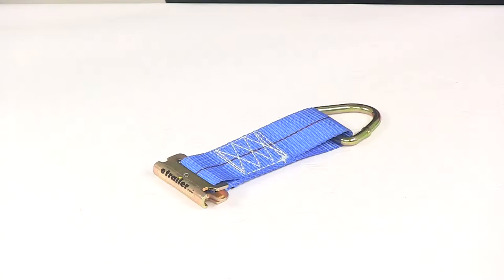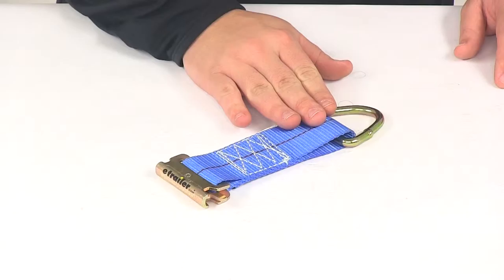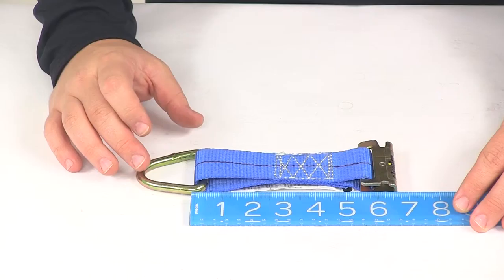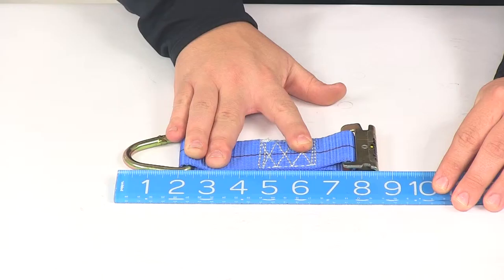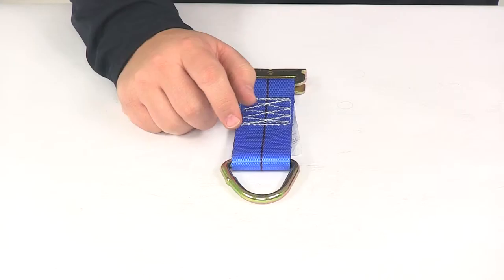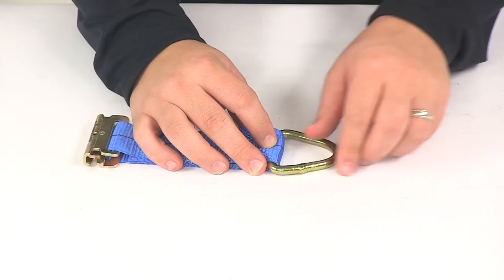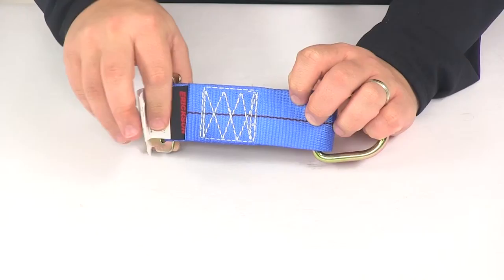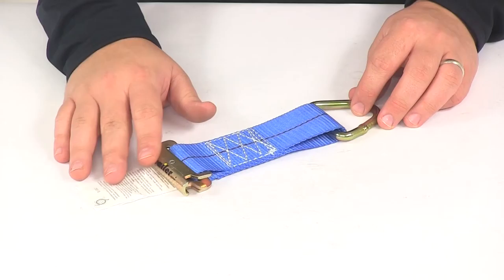etrailer | Erickson Tie Down Anchors - Trailer Tie-Down Anchors - E59143 Review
Today we're going to be taking a look at the Erickson E-Track tie-off with D-ring. One end is going to connect into your E-track system. The other end has a D-ring for easy connecting and cargo management, so the tie-off with the D-ring provides an easy and practical way to attach a strap to help secure your load. The strap is going to give us an overall width measurement, just measuring the strap of 2 inches. The strap length, measuring from one end of the strap to the other end, that's going to measure about 6 inches long and if we take a measurement from the E-track connection point, so this groove right here to the end of the D-ring, that's going to give us a measurement of about 8-1/4 of an inch. Now, this is going to feature a maximum capacity of 3,500 pounds with a safe working load limit of 1,200 pounds.

The D-ring opening internal here at the widest point, so at the base is going to be about 2 inches wide. The height that we have from the top of the strap to the bottom of the D-ring, that opening portion is going to measure pretty close to 1-1/2 inch and then the diameter of that ring's going to measure about 5/16 of an inch. Now, the strap portion's going to be made from a durable polyester construction. It's going to feature a nice cross stitch design. The D-ring and the E-track attachment points are made from steel and they're going to feature a yellow dichromate finish, which is designed to resist rust and corrosion. That's going to do it for today's look at the Erickson E-track tie-off with the D-ring..